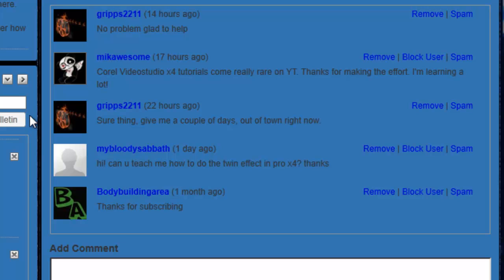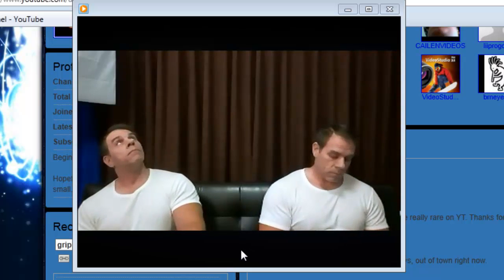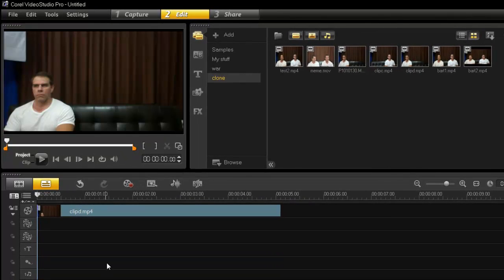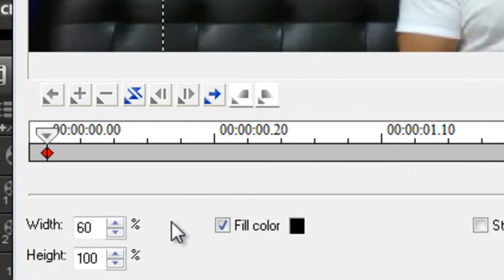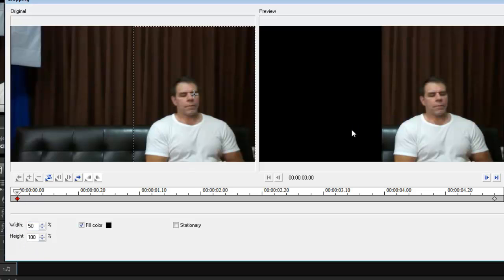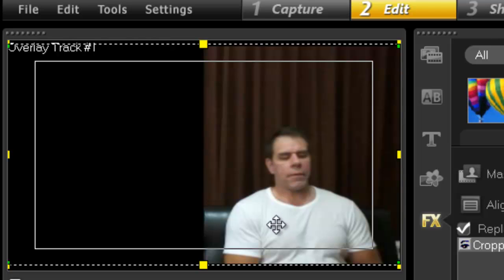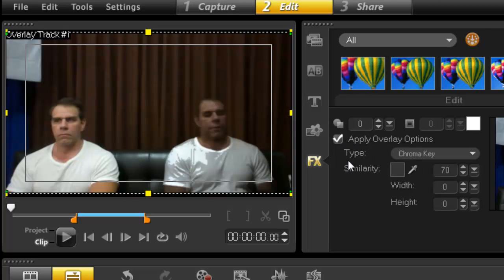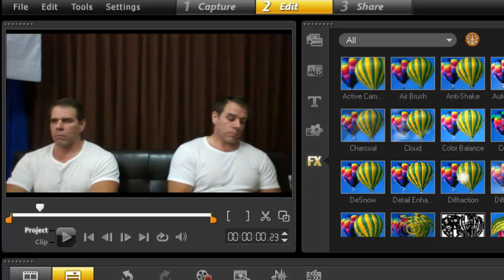Corel VideoStudio Pro x4, clone effect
Corel Video cloning effect. Simple and easy making two you.